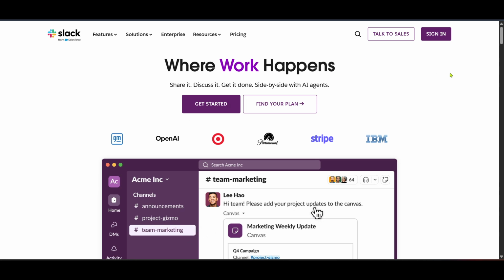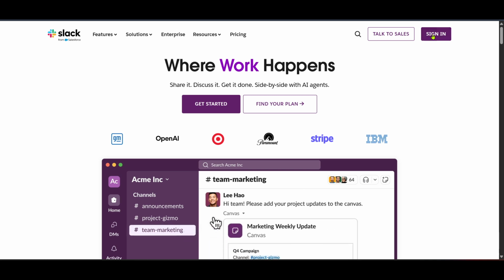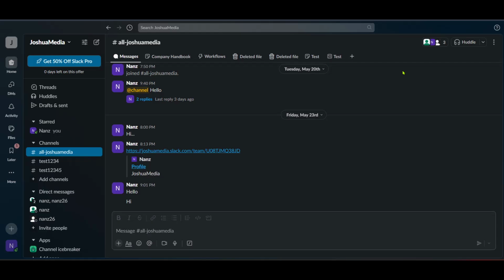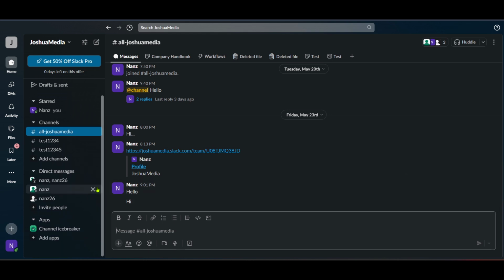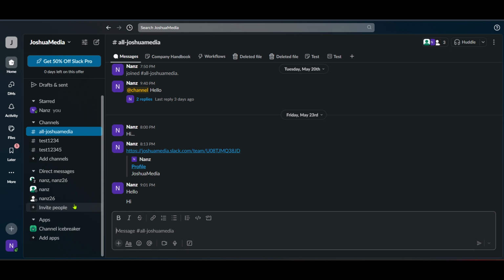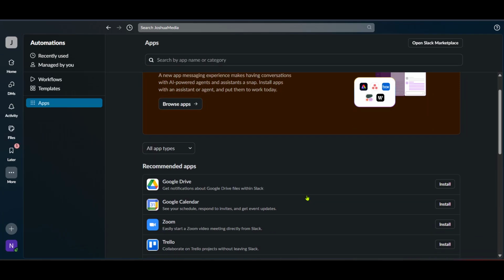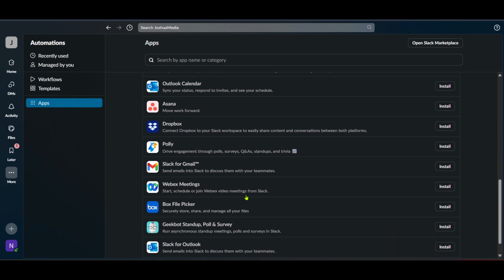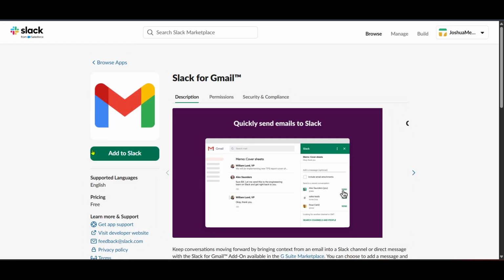How To Use The Slack App (Full 2025 Guide)